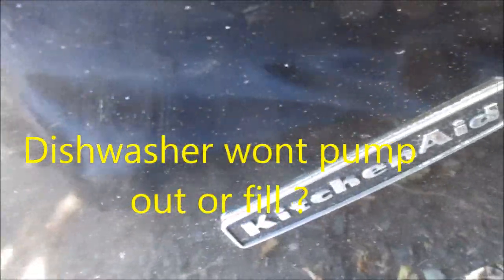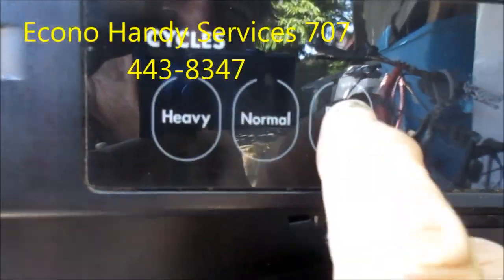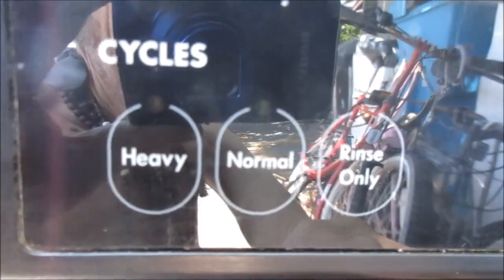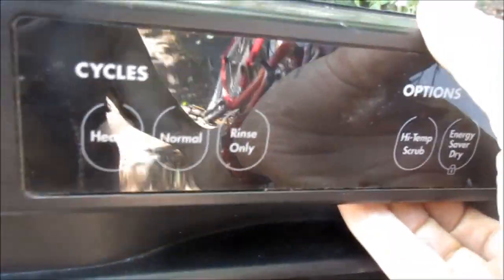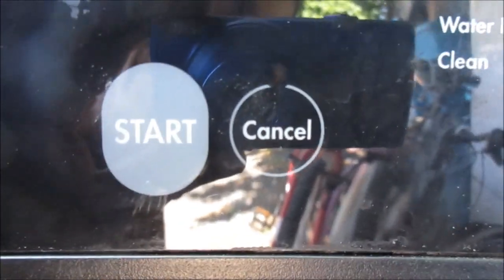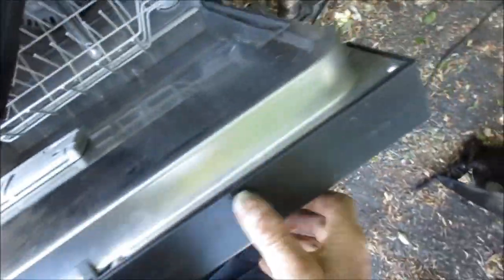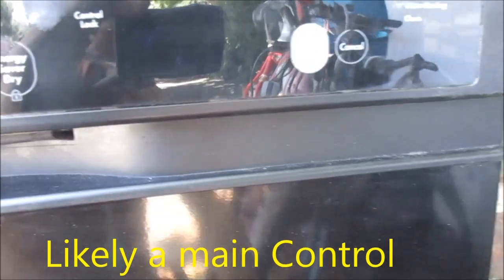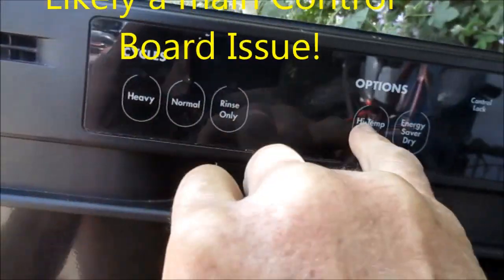www kitchenade com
likely symptoms of a bad main control board. Econo Handy Services